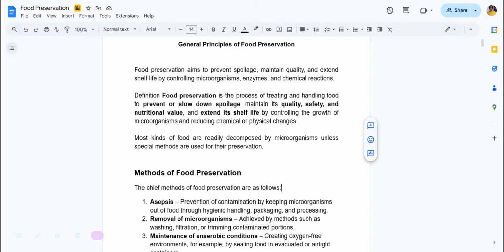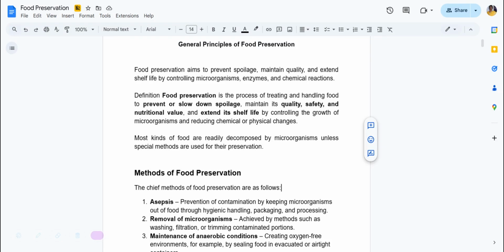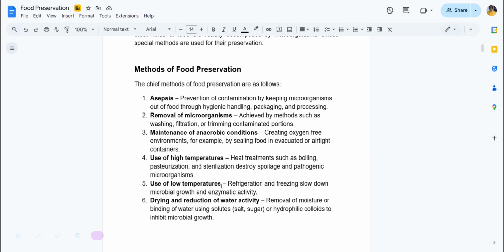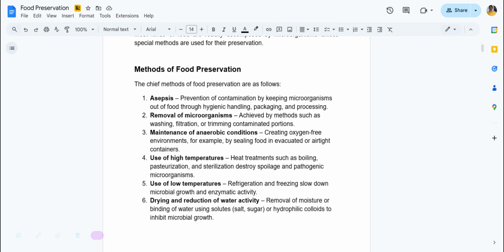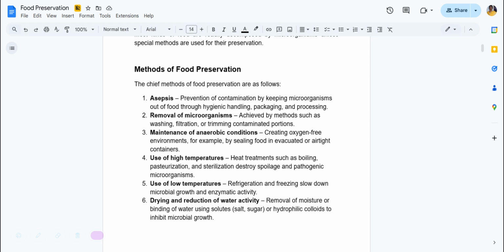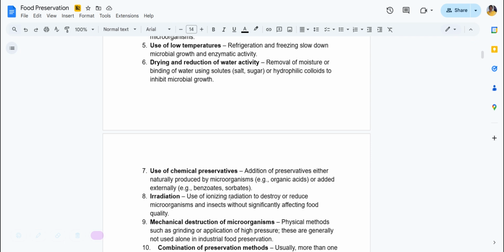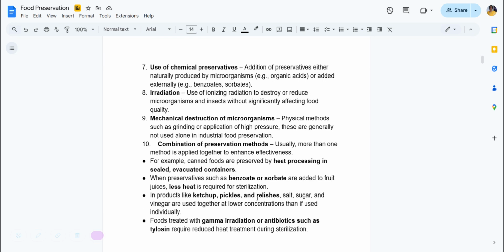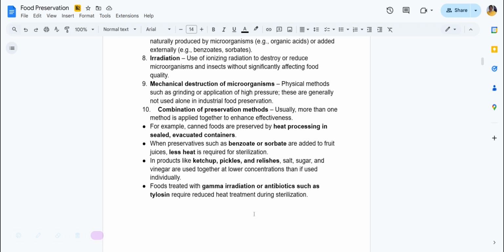Food Preservation Google Docs 1